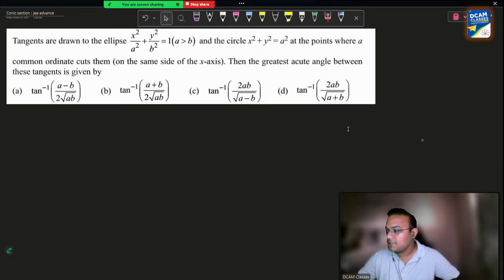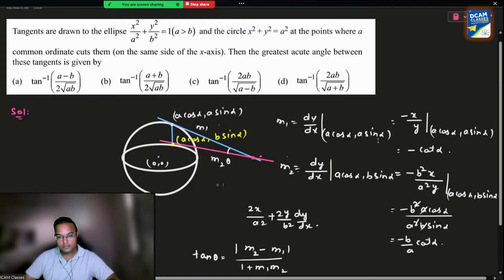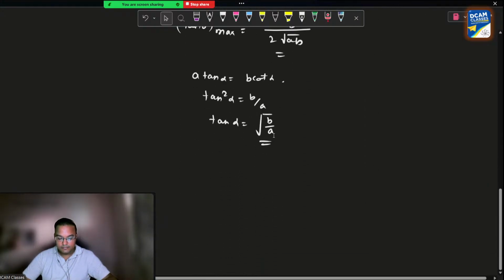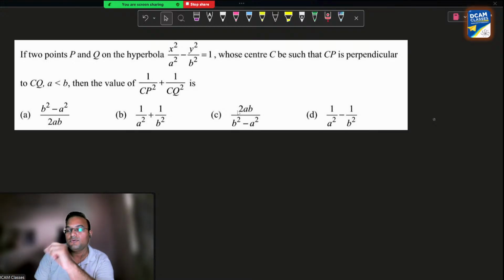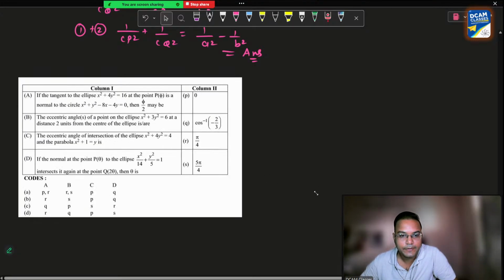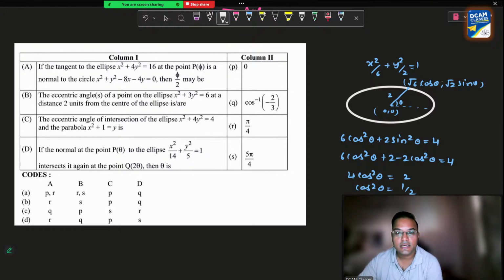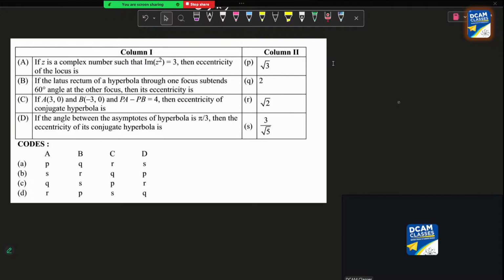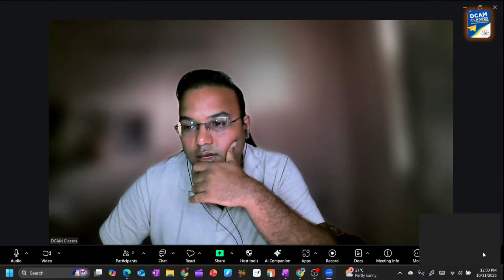jee main /advance class 12 mathematics : advance practice (31 October 2025)